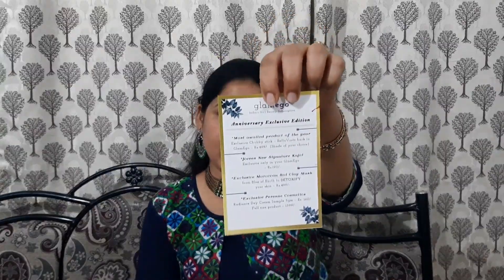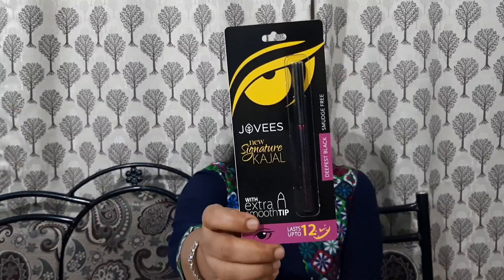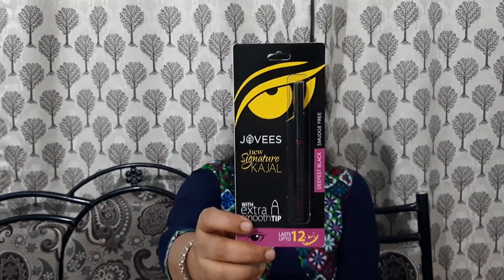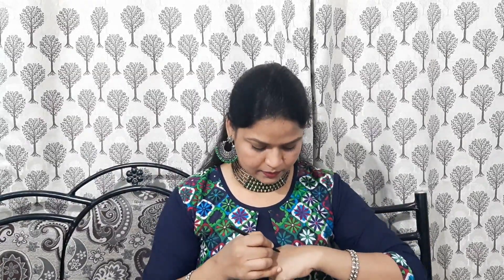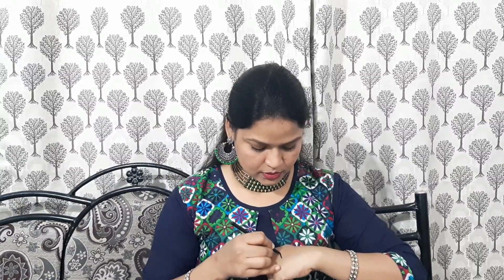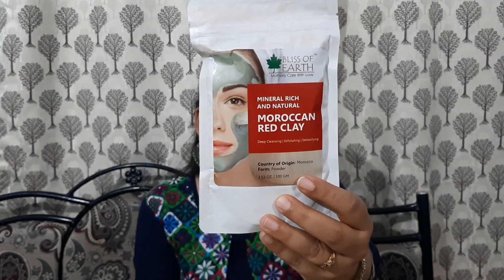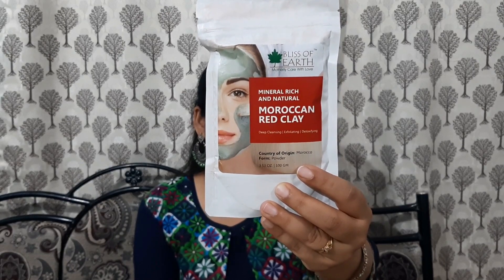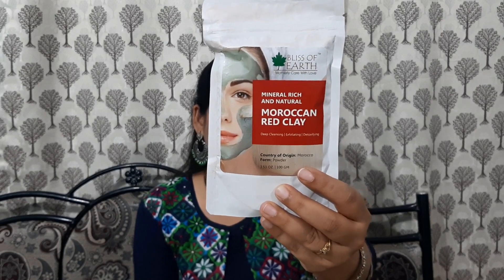Glamego March Anniversary Edition 2019 | 100% Cash back offer | Unboxing & Review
Hello My Dear Rubians,

Glamego box is India's No.1 Beauty subscription box where you get to experience great brands at a very low price.

1 month subscription - Rs.399/pm
3 months subscription - RS.349/pm
6 months subscription - RS.319/pm
12 months subscription - RS.299/pm

It really means a lot to me and thanks for being part of my YouTube family.

With Love
Rosh & Ruby.